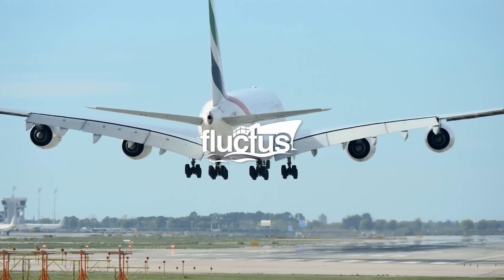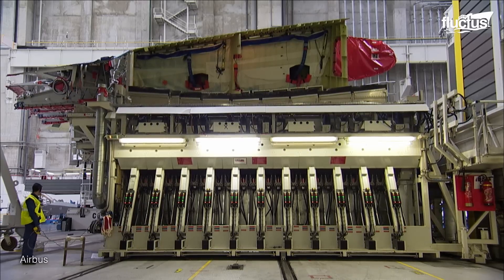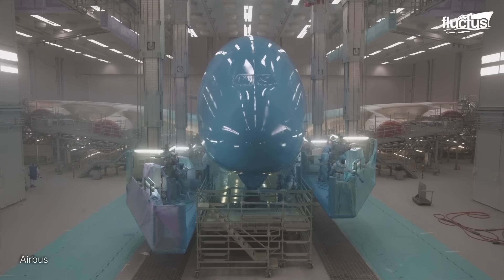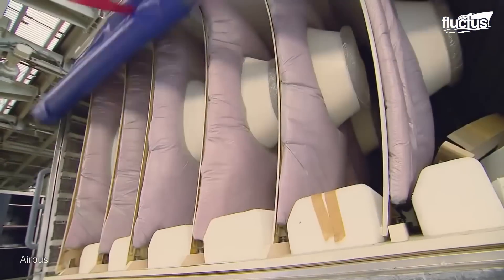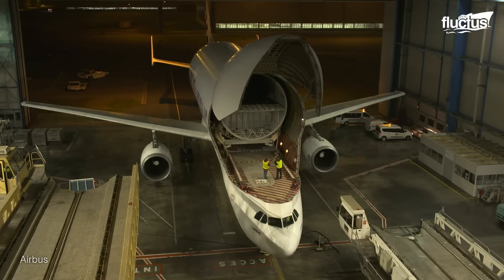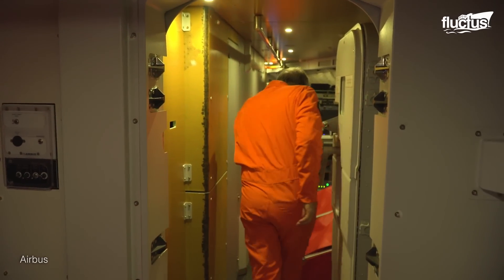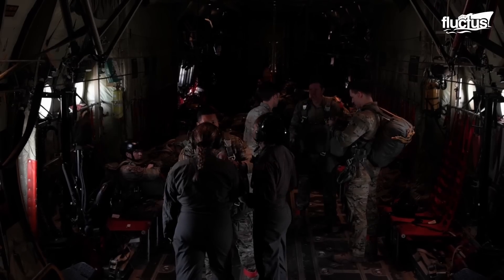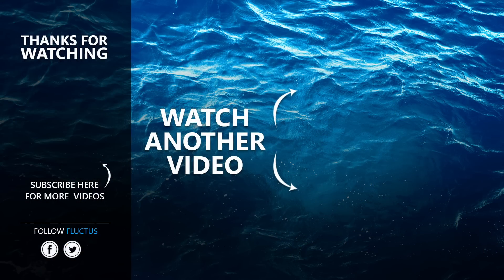Inside World’s Most Advanced Billion $ Airbus Airplanes Production Line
Welcome back to the Fluctus Channel for an overview of the extraordinary technology and logistics behind the production of Airbus Aircraft.